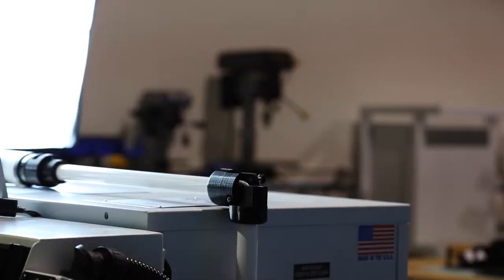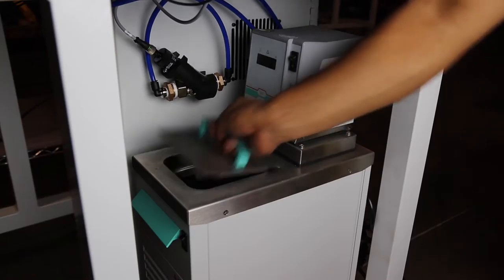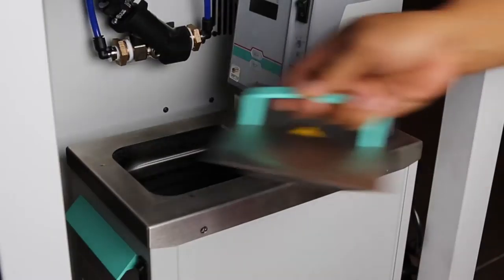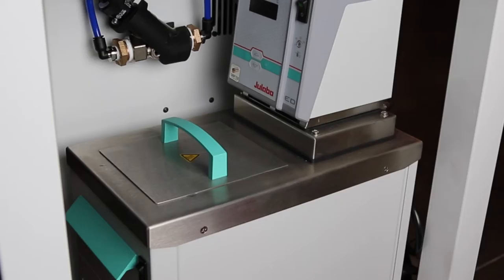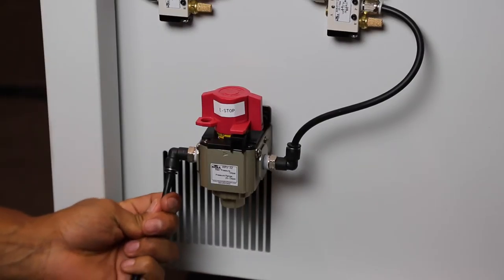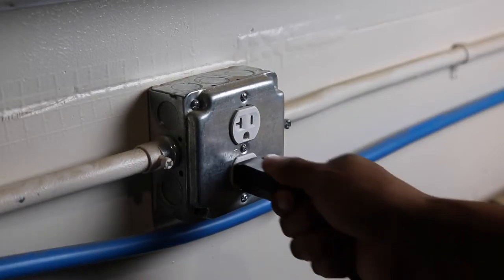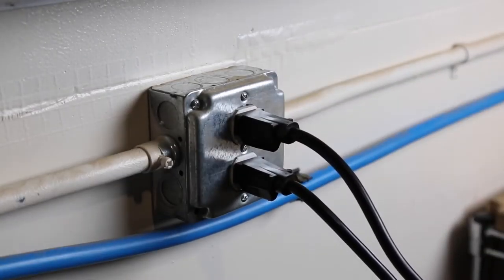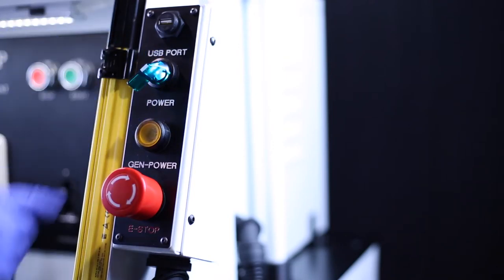Uncrating Procedure Tutorial for a Magnum Catheter Tipping Machine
Video tutorial:  set up after receiving your CATHTIP Magnum, RF Catheter Tipping Machine.

Superior catheter tipping and catheter hole punching. CATHTIP offers proven process solutions for catheter production, from catheter tipping, bonding, flaring, and Cath-Punch hole punching machines, to full-scale certified Class 7 clean-room production. With decades of experience producing the finest quality tipped and punched catheter parts, we help get products to market. Superior equipment and know-how enhance quality, reliability, and consistency, whether CATHTIP produces the parts or provides the machines to do so. ISO 13485:2016 Certified Quality Management System

CATHTIP helps companies of all sizes produce a higher-quality catheter product with cleaner holes, more accurate tipping geometry and specific improvements like insertion-force reduction. Achieve flashless tips and smooth bonds using our CATHTIP® proven process. CATHTIP machines operate in the largest medical manufacturing environments, as well as small R&D labs, around the globe. CATHTIP is your number one source of catheter tipping equipment & technology, since 1995.

Find more catheter tipping video tutorials and sign up for our enewsletter